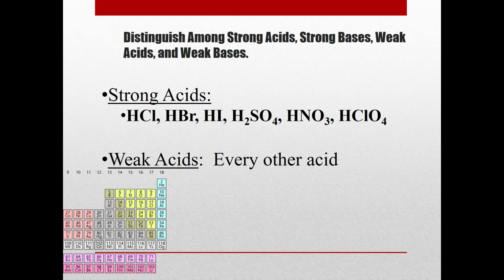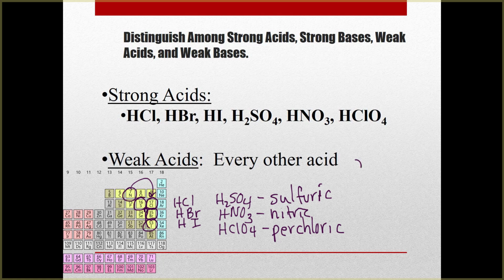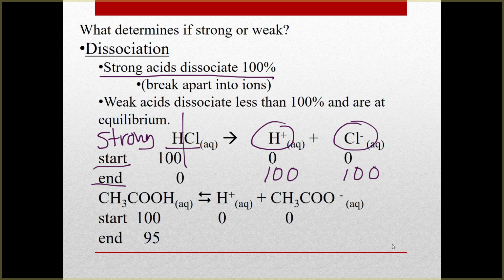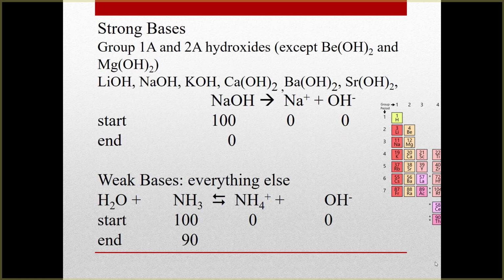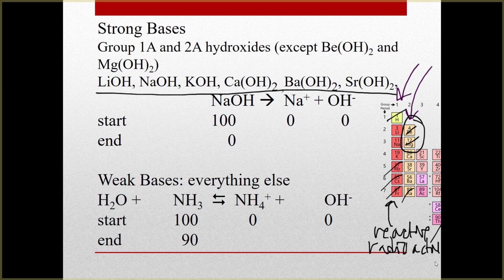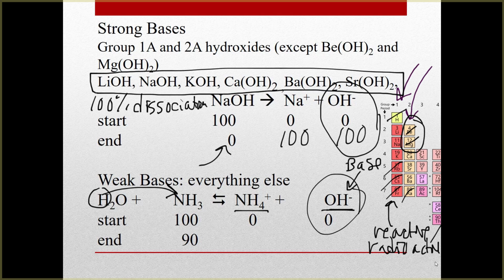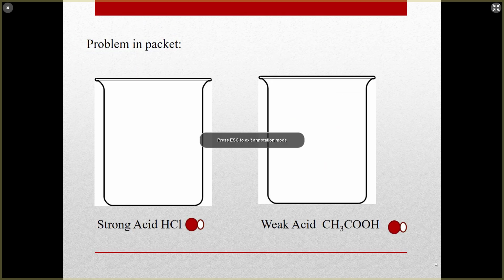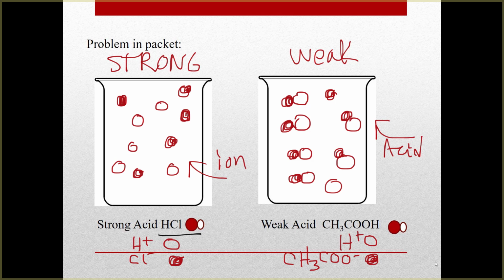13.3 Strong and Weak A-B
Strong and Weak Acids
Strong and Weak Bases